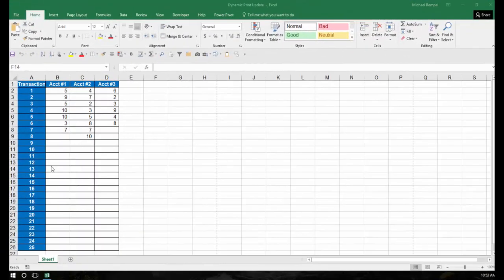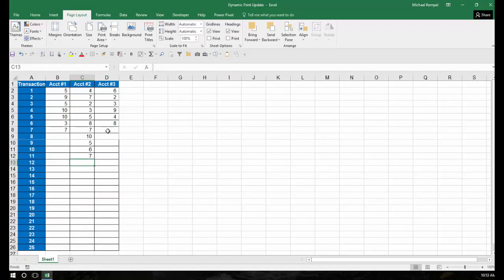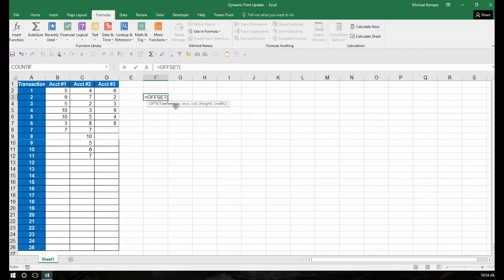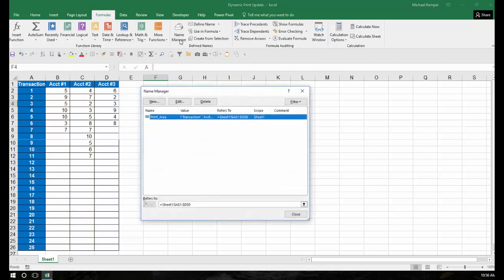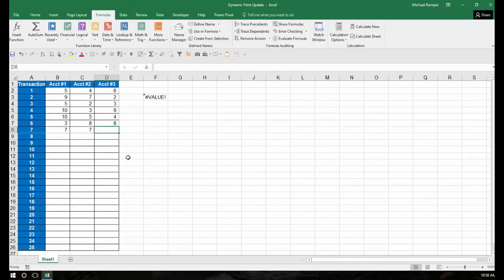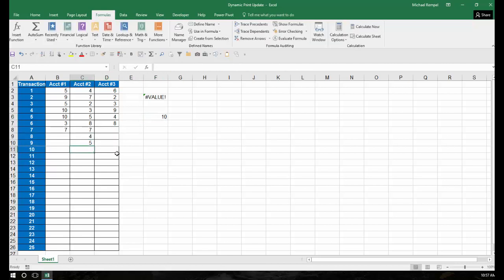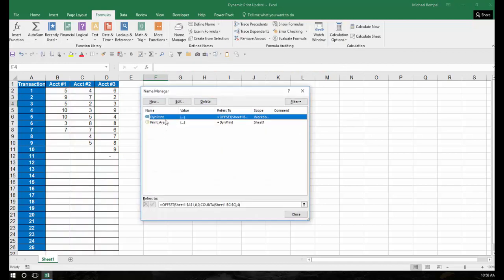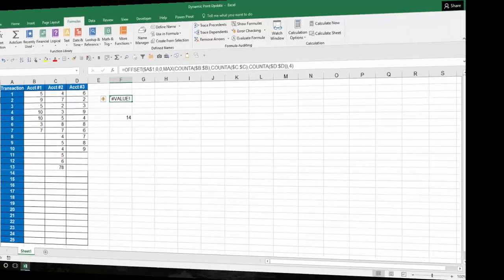How To Dynamically Set Your Print Area In Excel UPDATE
This is an update to a previous post on setting a dynamic print area, but addresses the issue of determining the height of the print area based on several columns, not just a single column of data.
To download the file and follow along, go to the link on my